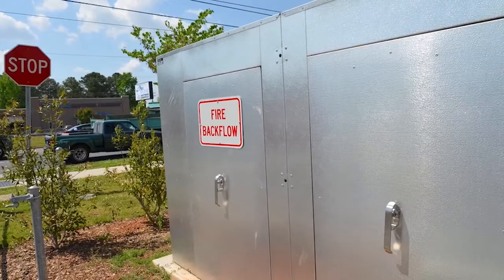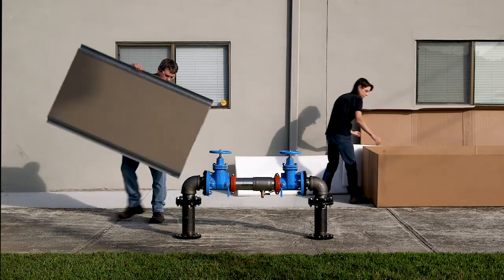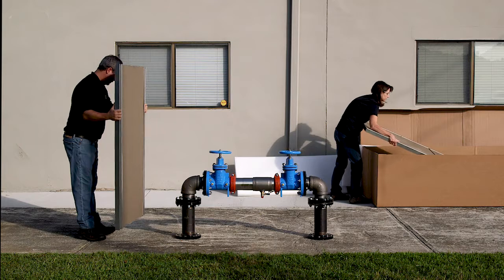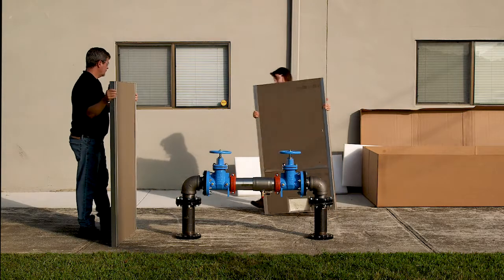Hot Box Modular Installation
Installation of Hubbell's HotBox Modular enclosure.